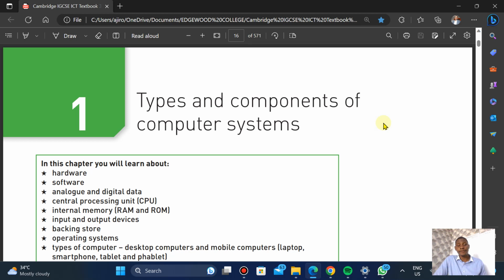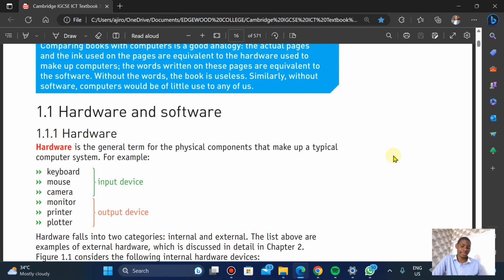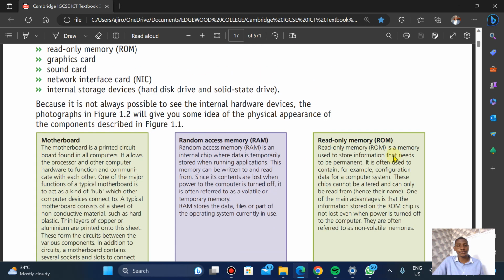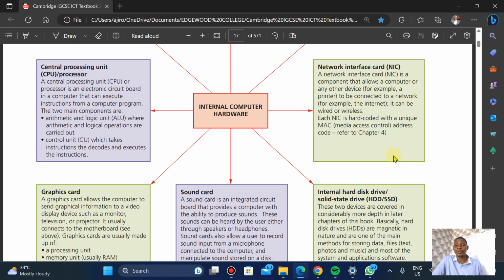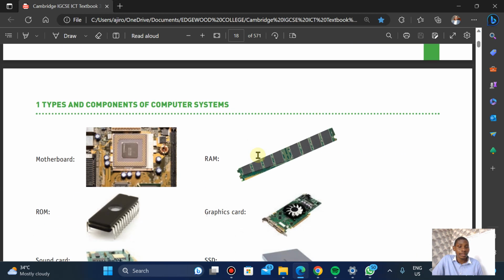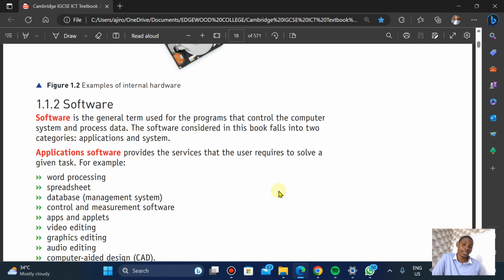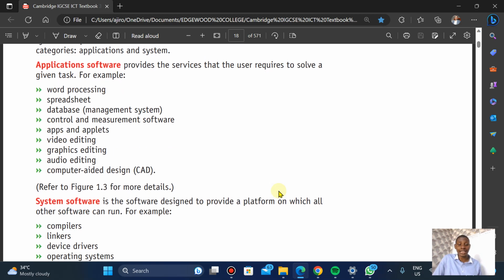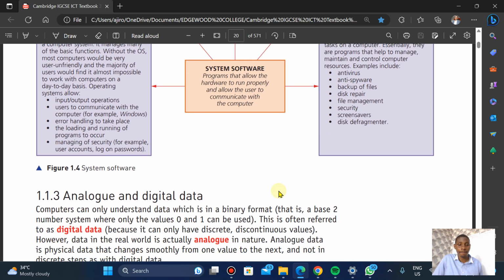IGCSE ICT Paper 1 - Hardware and Software (Part 1) - Chapter 1